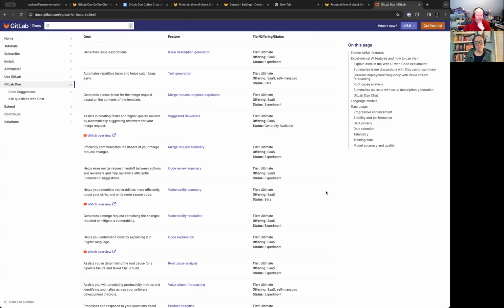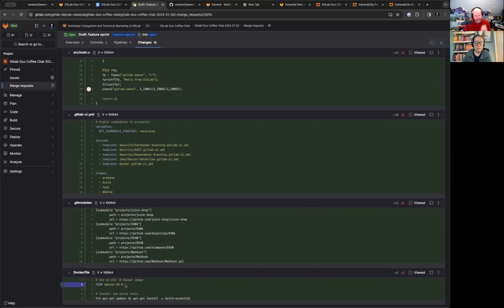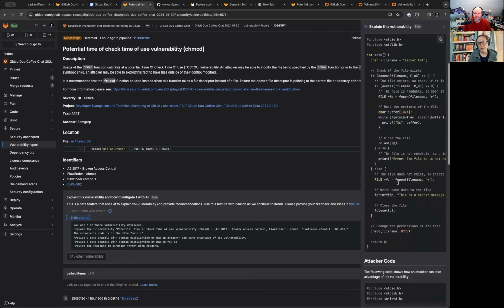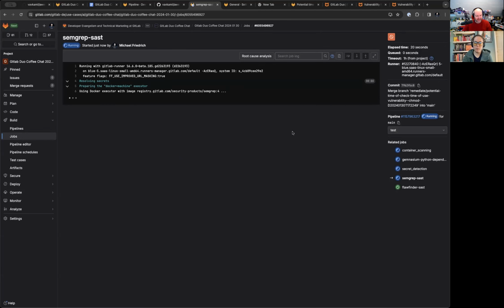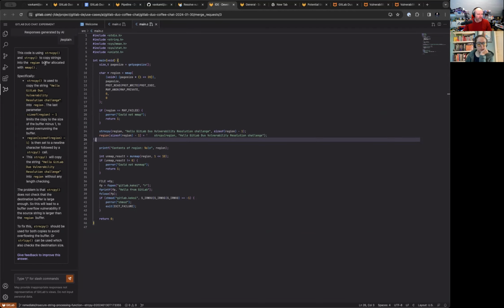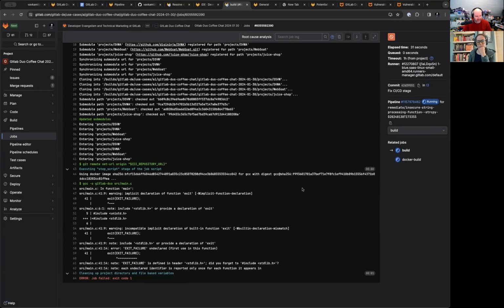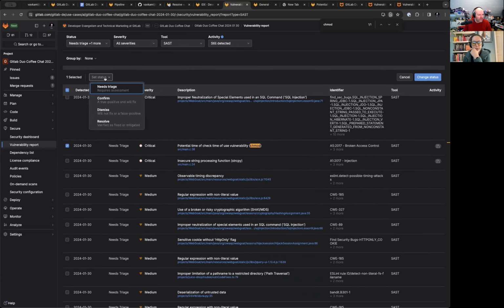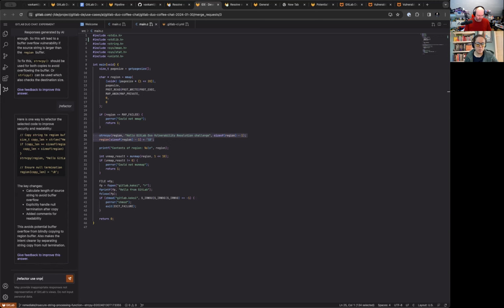GitLab Duo Coffee Chat: Vulnerability Resolution Challenge #1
Vulnerability Resolution is a new AI feature experiment in GitLab Duo. We created security vulnerabilities in C, analyzed the SAST scanner findings and asked GitLab Duo to explain and fix the vulnerabilities.

Starting with the chmod() vulnerability,  we learned how the prompt can be refined by omitting the source code to get similar results. Then it was time for Vulnerability Resolution #1 - the action button generates an MR, which triggers the security scan pipelines again to verify.

While testing the deployed fix for chmod(), we thought of an incomplete AI-generated MR. We had lousy luck. The strcpy() MR fix had a bug. We opened the Web IDE and asked Duo to /explain the code. After deciding to rewrite, Code Suggestions came up with the correct null termination string.

Quickly added the missing CI/CD build job and ran into a compilation error. We used Root Cause Analysis to explain and fix the problem. After a successful job run, the MR diff still showed a vulnerability but with an Info level. It turns out we could rewrite the code to safer snprintf(). Opened the Web IDE again, selected the code portions, and asked Duo Chat to /refactor. We then refined the prompt to `/refactor using snprintf instead` which worked great.

We started wanting to fix the vulnerability, and we could layer in many other AI-powered features on the DevSecOps platform to continue moving forward and developing the best solution.

Resources

0:00 Introduction to the challenge
0:48 Two AI features: Explain this Vulnerability and Vulnerability Resolution
4:35 Projects for security vulnerabilities
8:25 chmod() timing attack - explain the vulnerability
9:30 Option to remove code from sent prompt
13:37 Vulnerability resolution action
14:22 AI-generated MR, runs security scans again
17:59 MR not fixed entirely - can Code Suggestions help?
19:50 strcpy() vulnerability - lets try to fix it
20:38 Found an incomplete MR
22:38 Use /explain to get more insights
24:00 Use Code Suggestions to terminate the string
25:00 Build with CI/CD
27:28 Fail fast pattern in CI/CD
28:38 Build error - use root cause analysis
35:05 Security vulnerability fix
36:25 SAST finding in MR diff view, new?
37:45 Ask Duo Chat to refactor
38:40 /refactor use snprintf instead
40:25 Wrap up and conclusion